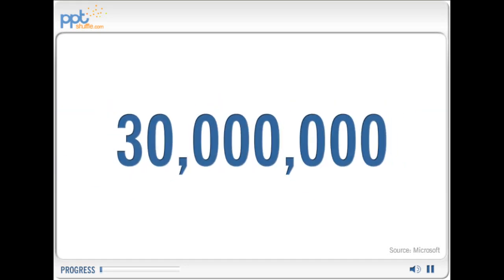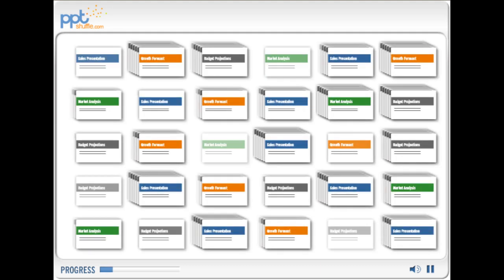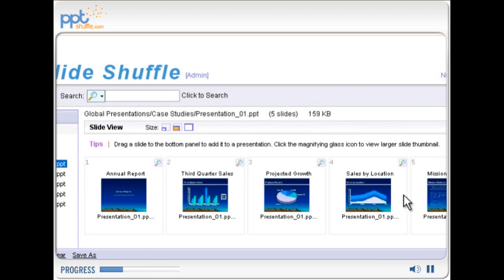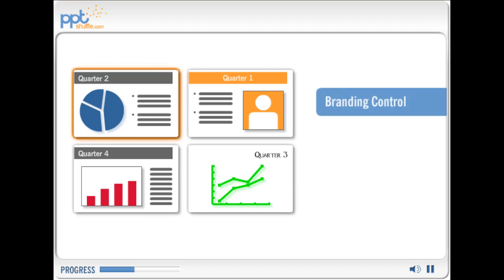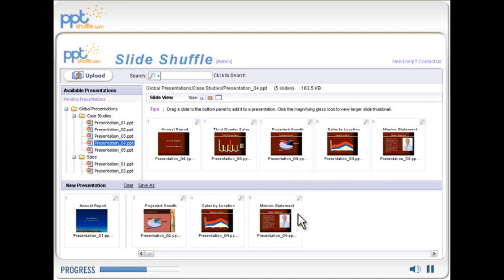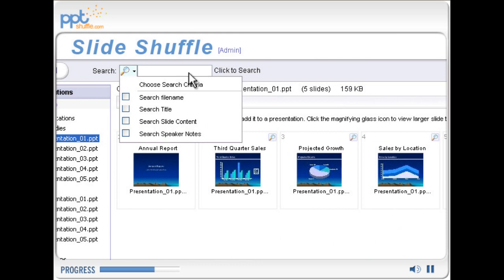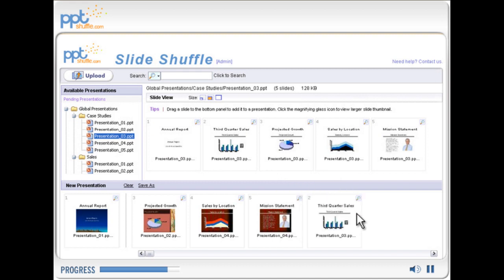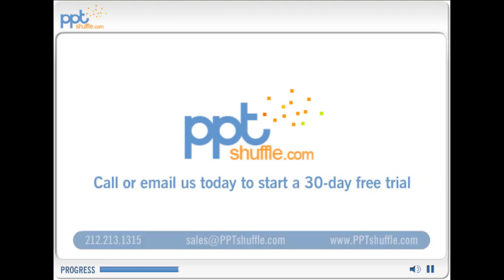PPTshuffle - Free Slide Library for PowerPoint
Slide Management for PowerPoint.  The PPTshuffle is an online slide library management system for companies and departments to organize and share PowerPoint presentations on-Demand.